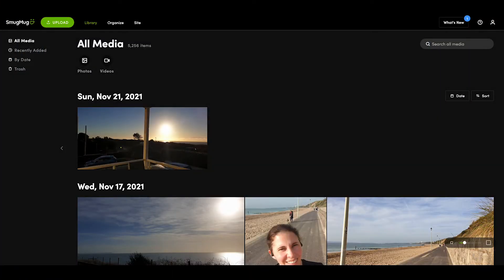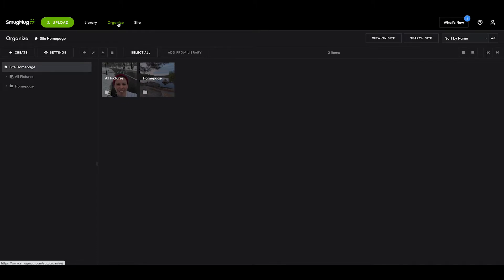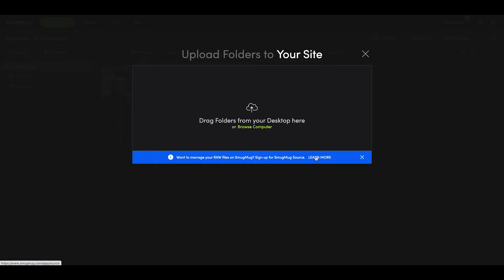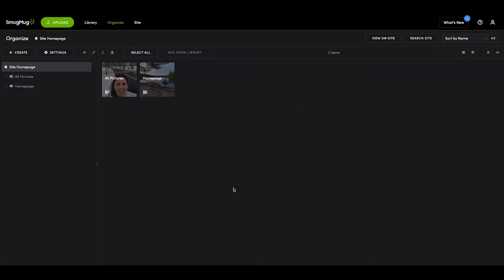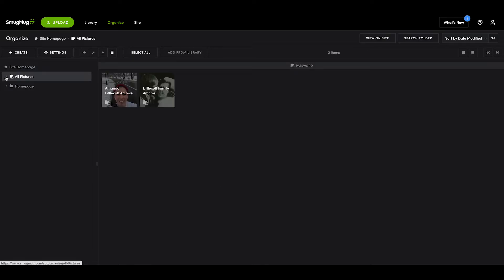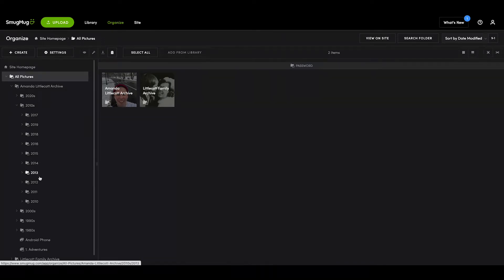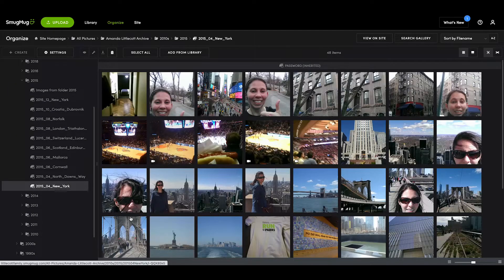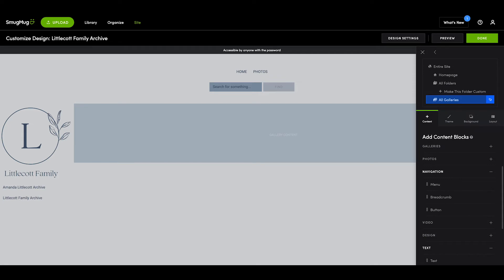Smugmug for sharing and backing up all your photos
When it comes to photos I say it is all about the sharing. But phone apps are not always an easy way to share your photo with the whole family. Enter SmugMug.
In this video Amanda Littlecott The Photo Organiser talks you through the joys of SmugMug and why you should consider it for your Photo Legacy.

CHAPTERS
00:00 - Intro
00:55 - What is it
01:23 - Why do you need it
02:19 - How to use it - the basics
05:43 - Added extras
06:45 - Some drawbacks
07:23 - What next?